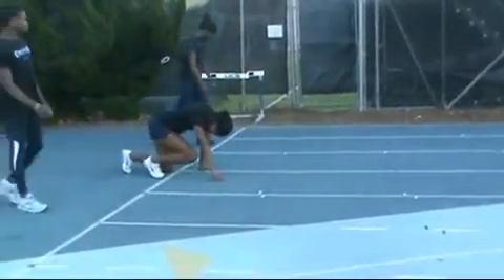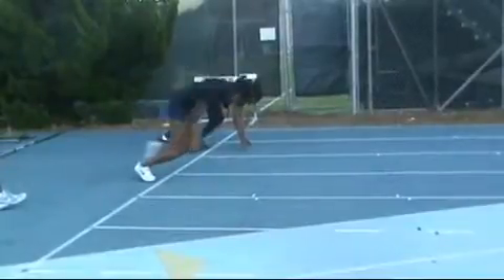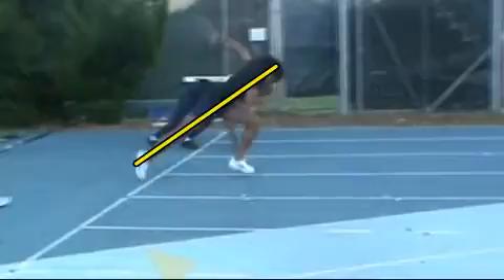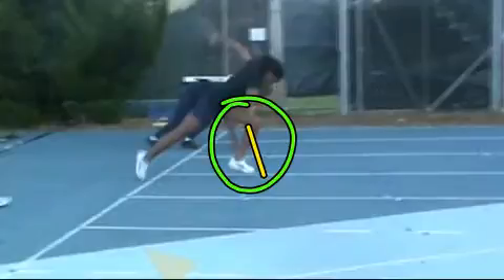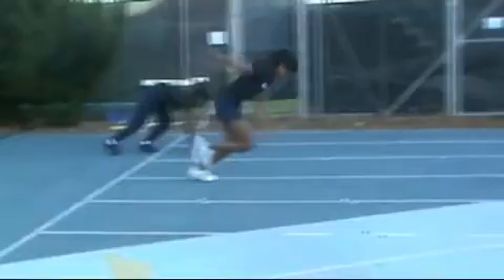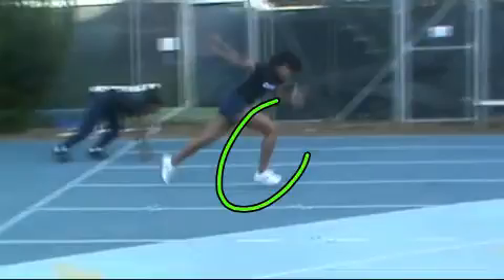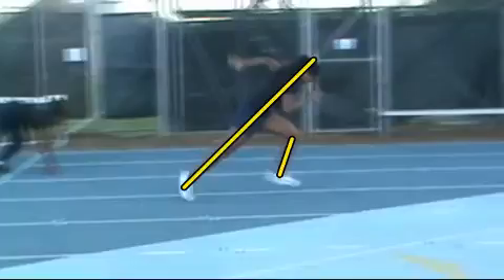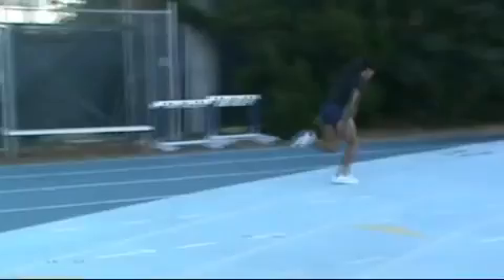Accel 11 5 12 5